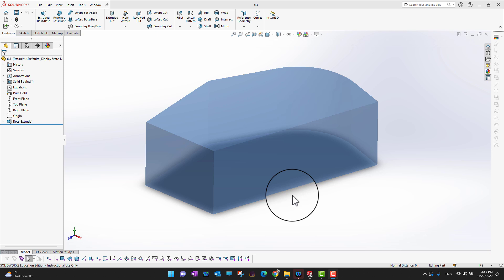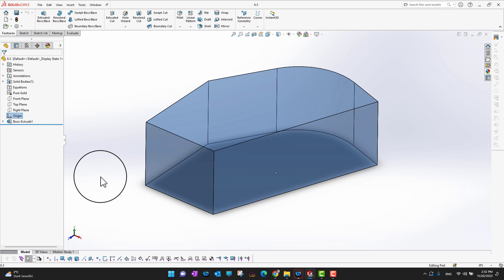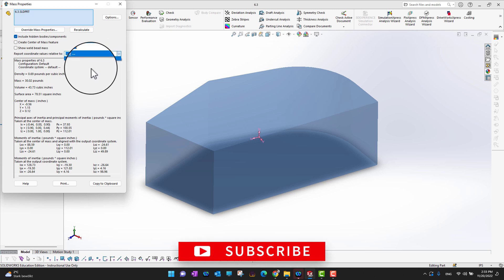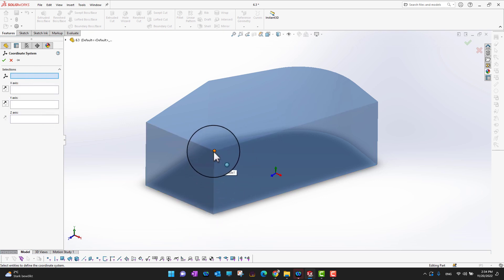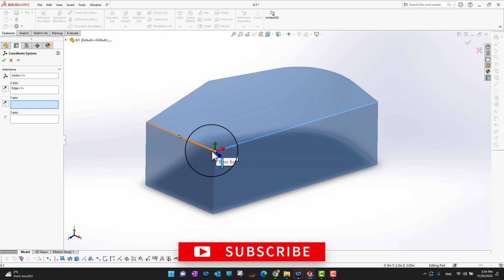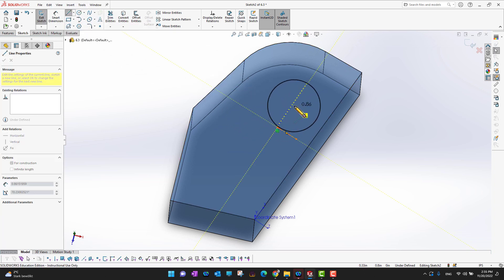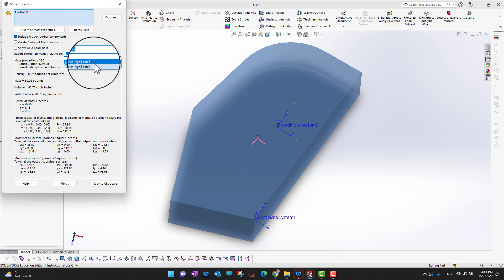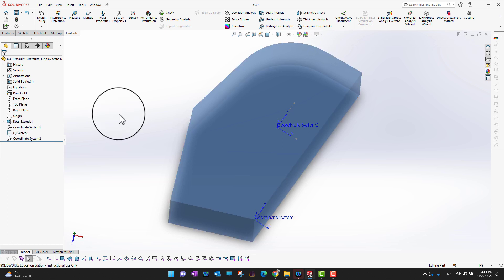How to Add a New Coordinate Systems In SOLIDWORKS - SolidWorks Beginner's Tutorial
In this SolidWorks beginner's tutorial, we will guide you through the process of adding a new coordinate system in SOLIDWORKS. A coordinate system is an essential tool for defining and positioning objects within a 3D workspace, and mastering its usage is crucial for effective design and modeling.

Our step-by-step tutorial begins by explaining the significance of coordinate systems in SOLIDWORKS and how they impact the placement and orientation of objects. We then delve into the practical aspects, demonstrating the precise steps required to add a new coordinate system.

We'll show you how to access the Coordinate Systems tab within the SOLIDWORKS FeatureManager, where you can create a new coordinate system based on specific reference points or through mathematical calculations. You'll learn how to define the origin, orientation, and axes of the new coordinate system, ensuring its alignment with your design requirements.

Throughout the tutorial, we'll provide useful tips and best practices for creating accurate and robust coordinate systems. We'll also highlight common pitfalls to avoid, ensuring a smooth learning experience for beginners.

By the end of this tutorial, you'll have a solid understanding of how to add a new coordinate system in SOLIDWORKS, empowering you to confidently manipulate and position objects within your designs. Whether you're a student, hobbyist, or professional engineer, this tutorial will equip you with valuable skills to enhance your SOLIDWORKS proficiency.

Don't miss out on the opportunity to expand your design capabilities and take your SOLIDWORKS projects to the next level!